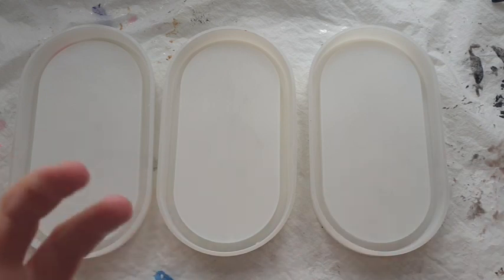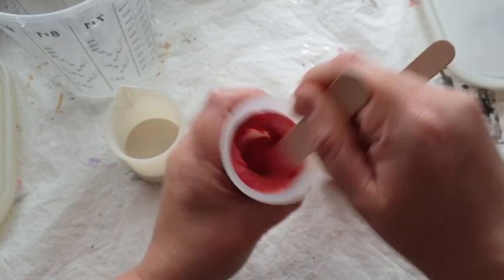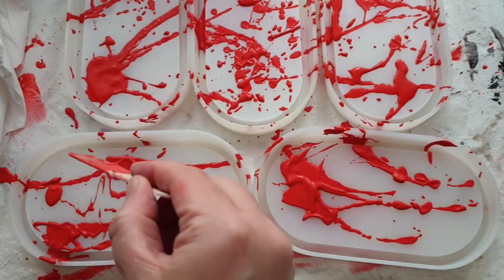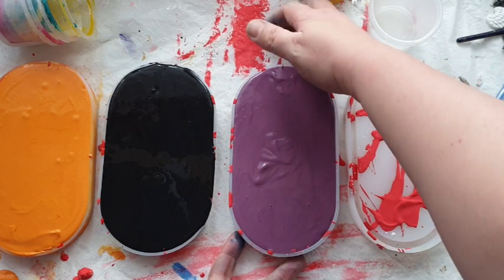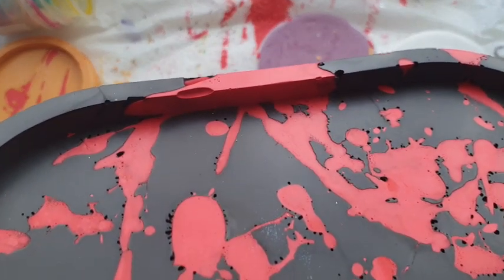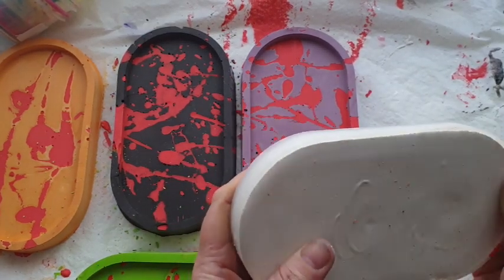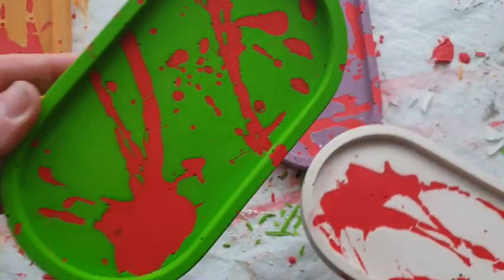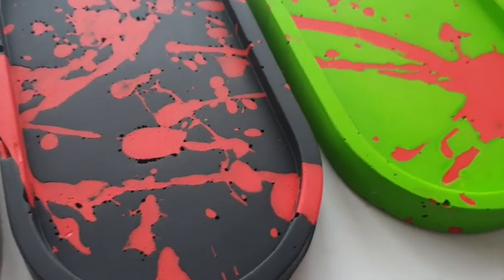CEMENT / Plaster Trinket Trays using the Blood Splatter technique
Hey my lovelies, trying out something different today. I often get asked to do more videos on cement or plaster DIY's so I thought I would try out a new product purchased from Amazon.
I searched for White Cement but it looked as though most of the products available needed sand added to them .. or came in HUGE BULK buys. When I typed in White cement this also came up. I am using the cement to create these trays in the typical Halloween colours hoping that I would be able to learn what my favourite aesthetic is.

The cement / plaster I used is called Stonecast and I purchased it from Amazon. It is comparible to Jesmonite and gives similar results however because I moved the trays I lost the seal between the red splatter and silicone ..

I will not be sealing them but they were so easy to sand with wet sand paper and water. I was able to regain the lines really easily.